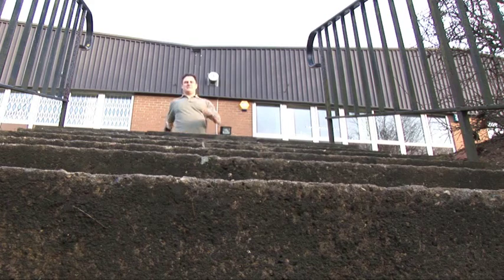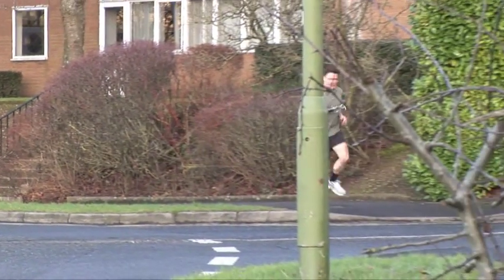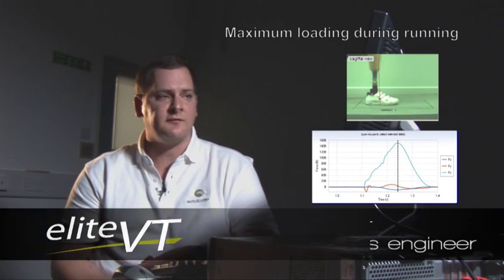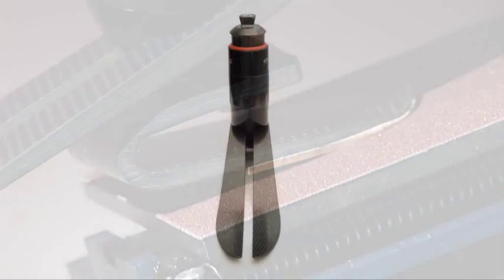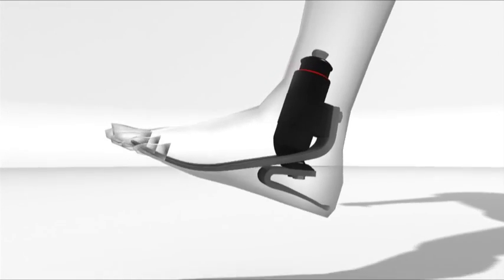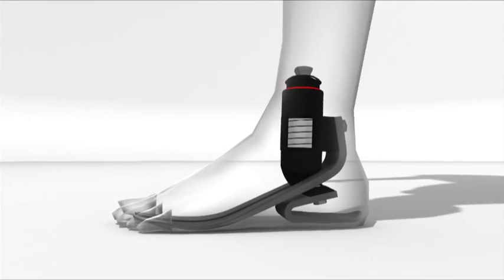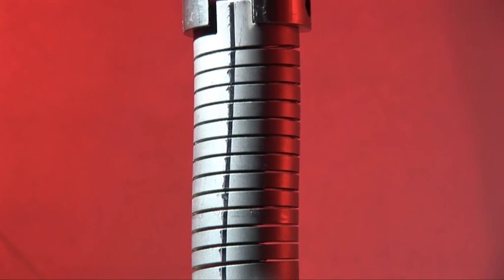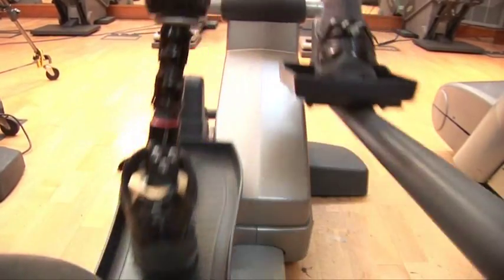EliteVT Product Overview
The EliteVT has the speed and agility of the elite dynamic shock shank foot combined with the VT's precision engineered titanium spring providing superior shock absorption, energy return and performance power.